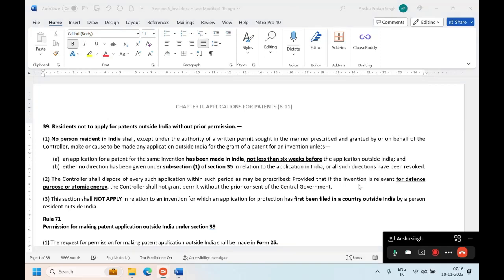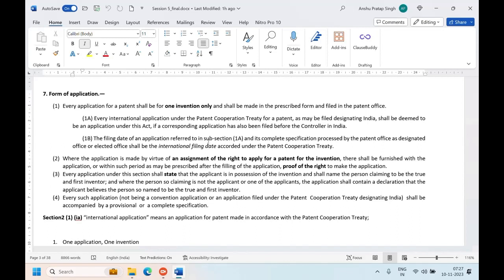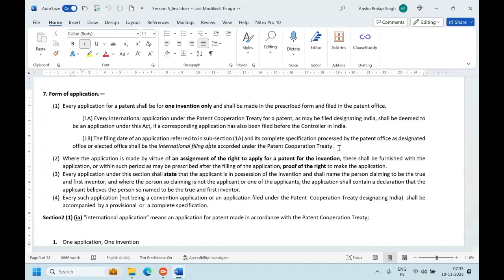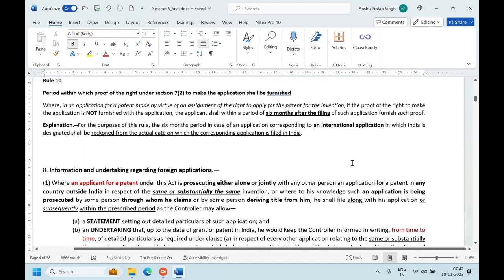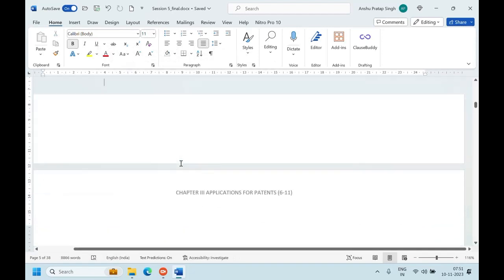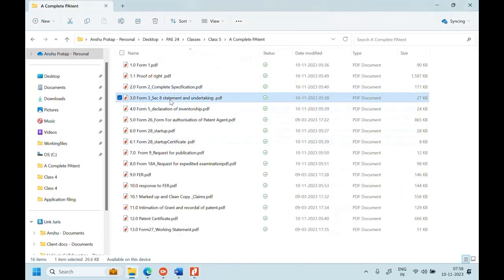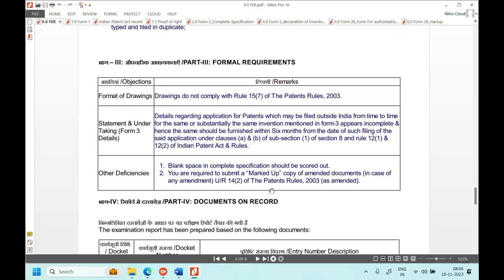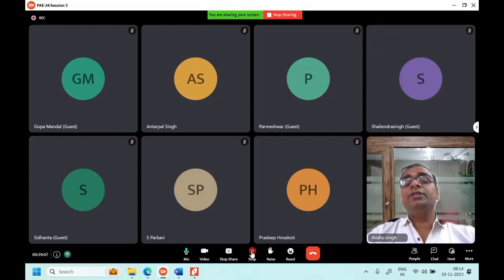PAE-2024 : Session 5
Session 5 discusses form of Application and documents required for submitting an application for Patent